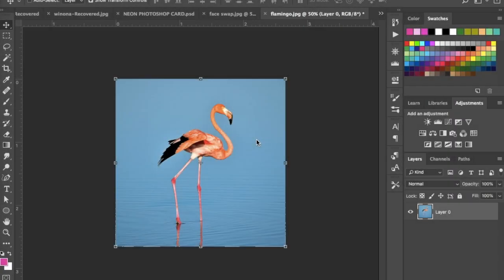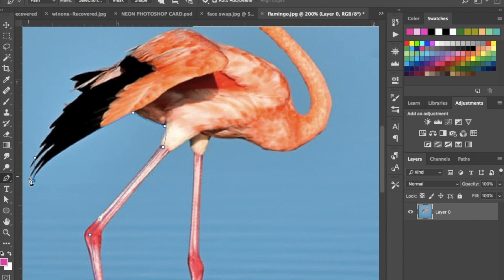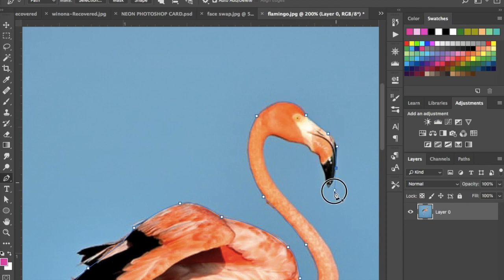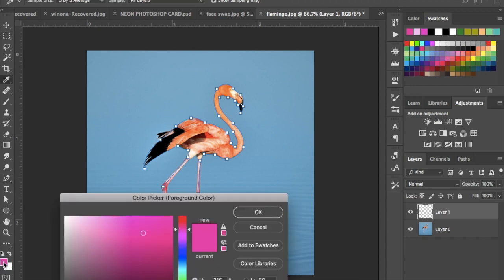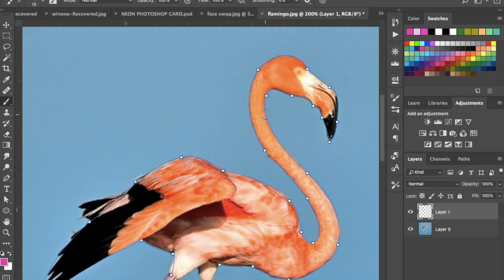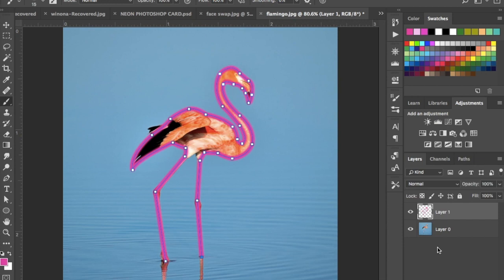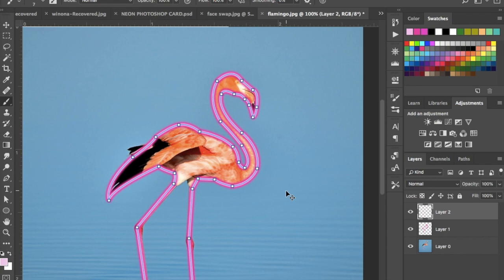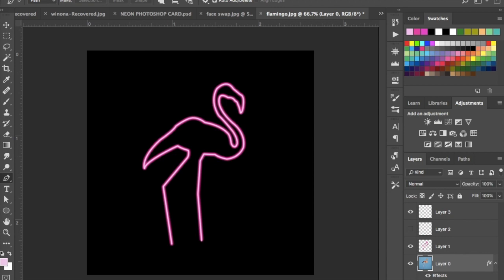CREATING A NEON EFFECT IN PHOTOSHOP | eLEARNING PHOTOSHOP CHALLENGE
Learn how to create a neon effect in Adobe Photoshop. This video is one of a set of Photoshop Challenges I have set up for my students to do during eLearning.